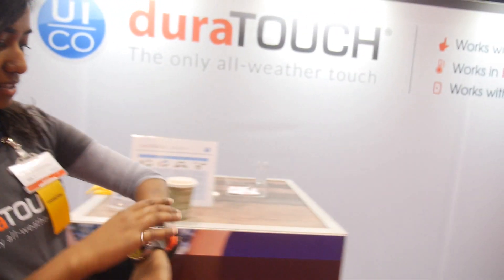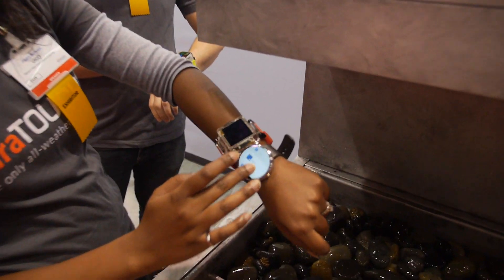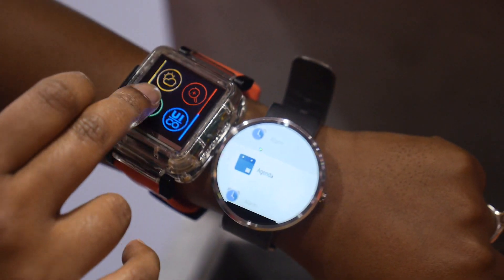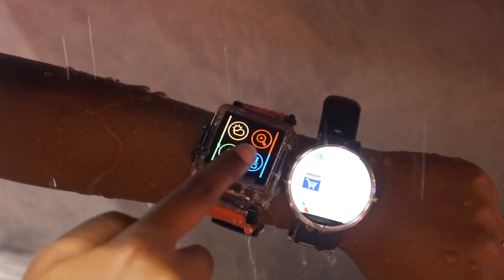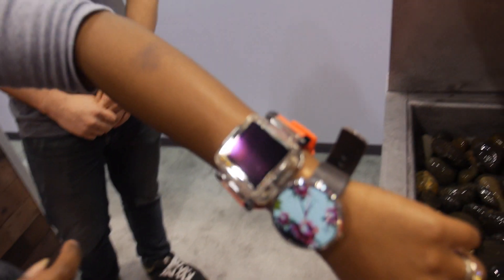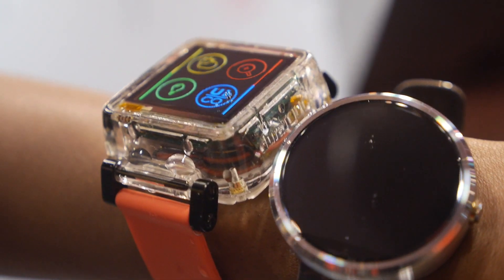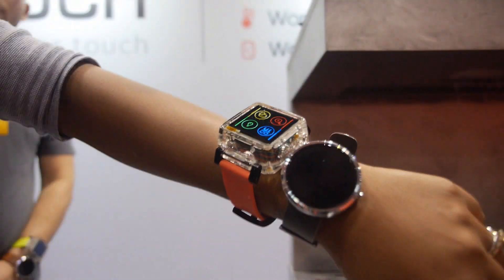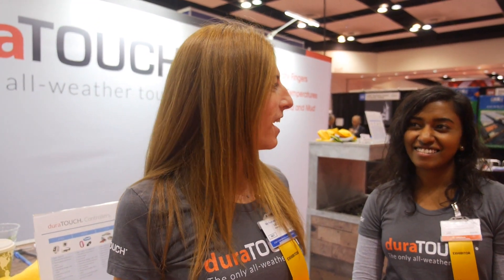UICO duraTOUCH water/sweat/gloves Smartwatches and Phones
UICO duraTOUCH makes it possible to use Smartwatches and Phones in any weather, with sweaty fingers, under the rain, snow, even while wearing gloves in the winter. As people come to depend on wearable devices and use them everywhere, users want touchscreens to work under any weather condition everywhere and anytime. UICO’s duraTOUCH projected capacitive (PCAP) touch controllers enable touch sensing to work in any environment, with rain, sweat, and using gloves also. duraTOUCH out-performs traditional PCAP that is in devices like Moto360 and Samsung Gear Live. It is ideal for wearable and IoT devices with super-low power requirements like 1X charge per week with wake on touch. duraTOUCH products include duraTOUCH controllers, touchscreens, and duraTOUCH Surface, a bendable wrap-able touch sensing surface. Look for this technology in the next generation of consumer electronics and wearable devices, you will now have technology that UICO previously shipped in millions only to customers in the heavy industrial and medical markets.